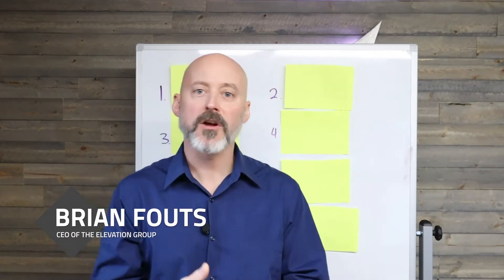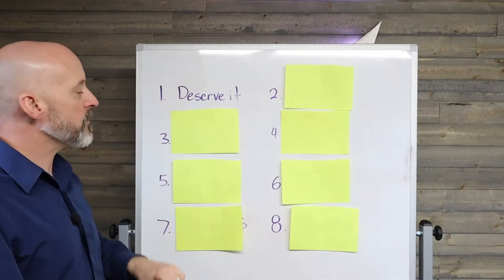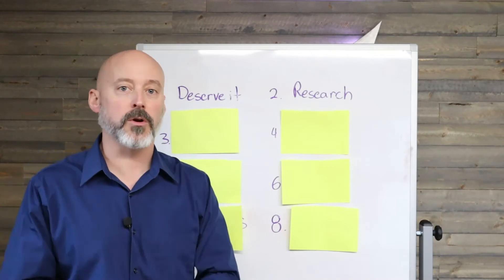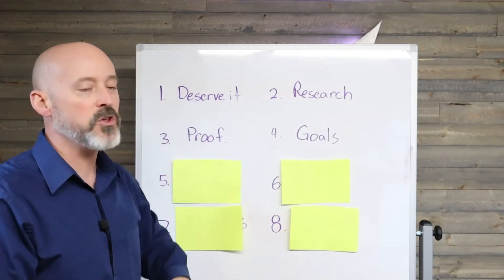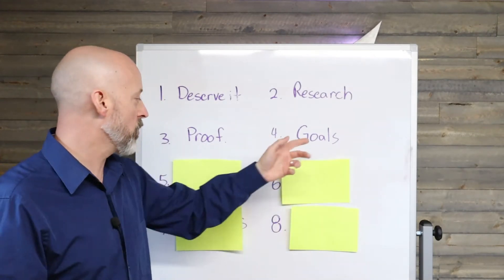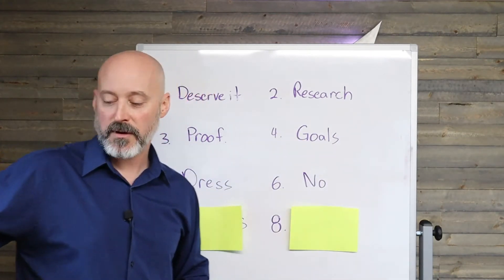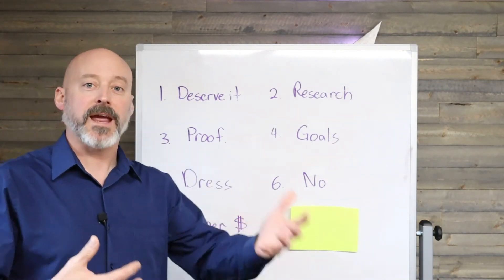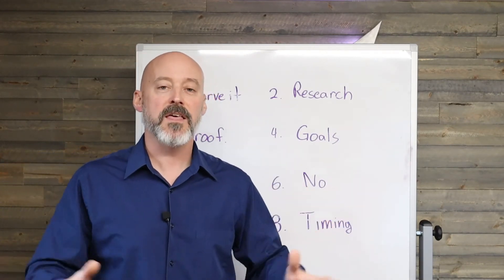Ask For A Raise & Get It Using This Strategy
We all want more money, right?

So how come we don't act like it!

Studies show that the majority of Americans are unhappy with their employment income but they refuse to ask for a pay raise.

No doubt about it, it's a touchy subject.

Most people don't even know how to ask for a raise. It can sometimes be an awkward conversation, especially if you're stumbling over your words.

Again, most people don't know how to ask for a raise and because of this, they avoid it entirely.

But, the fact of the matter is that you should be paid what you're worth.

What's Your Investor Profile?

🔥 Prepare Your Assets For The Next Crash Now! 🔥

Learning how to invest? Looking to maximize your investments and make money in 30 days? Need to learn how to make money to invest? Maybe you’re just a beginner when it comes to investing, but if you invest smartly you can make money daily provided you’re maximizing your current source of income.